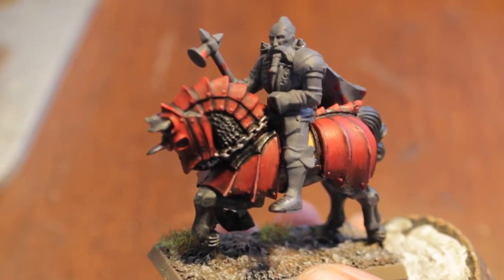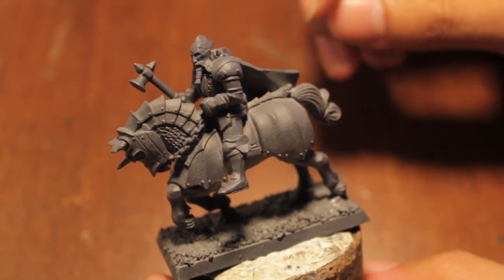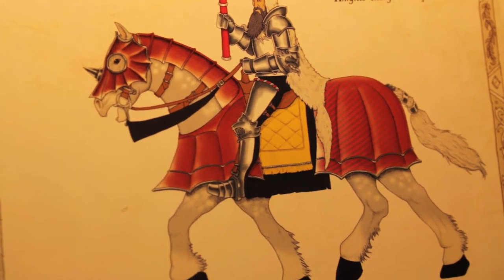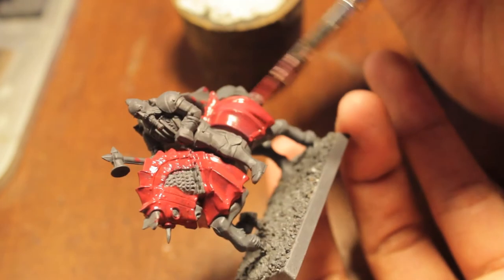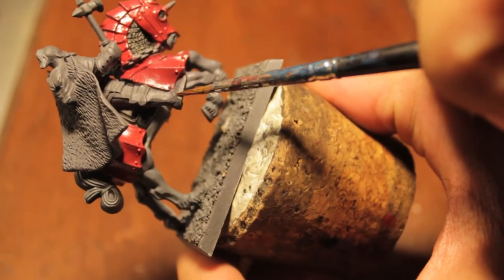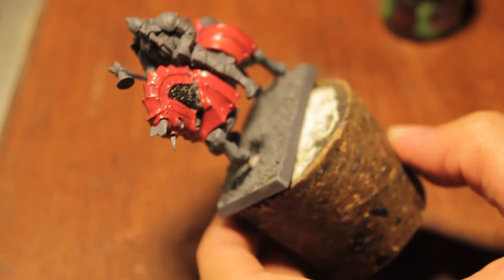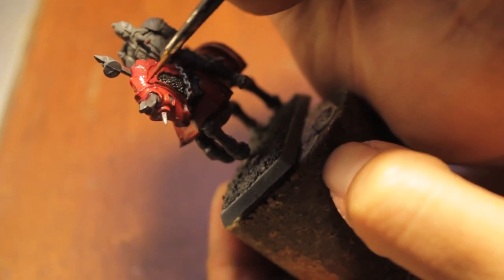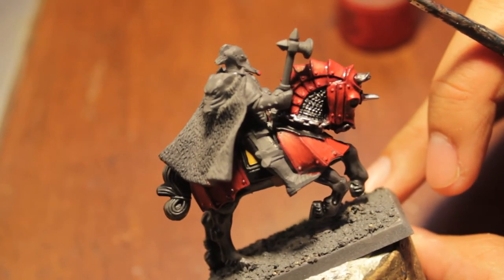How to Paint Empire Knight Horse for White Wolf Templars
Paints I Used:
Adeptus Battlegrey
Mechrite Red
Carrouberg Crimson
Averland Sunset
Chainmail
Badab Black and Nuln Oil
Calthan Brown
Chaos Black
Codex Grey